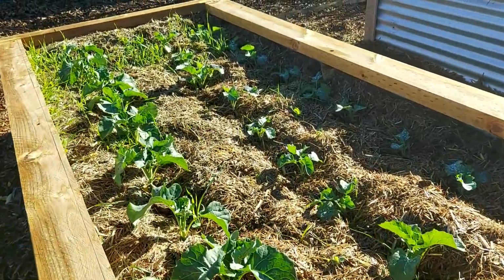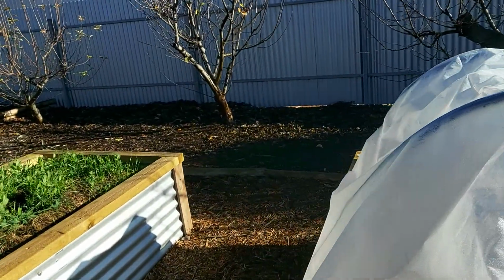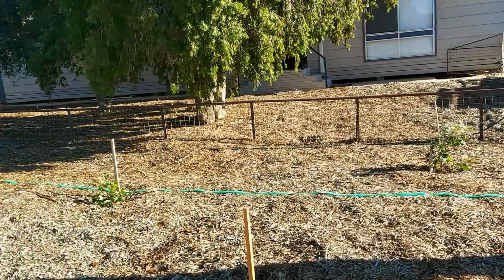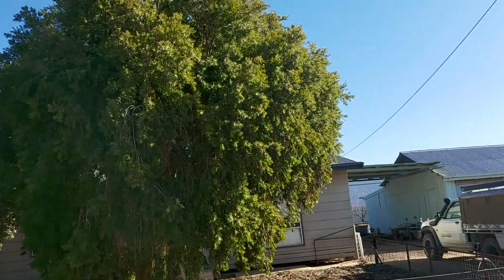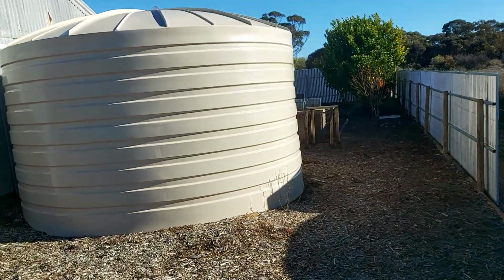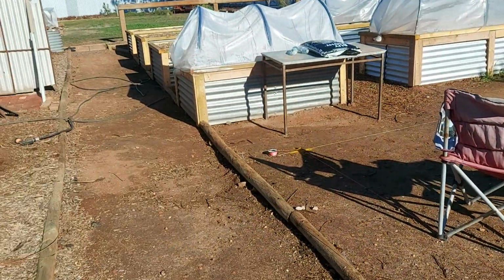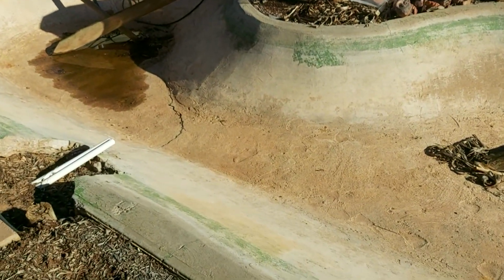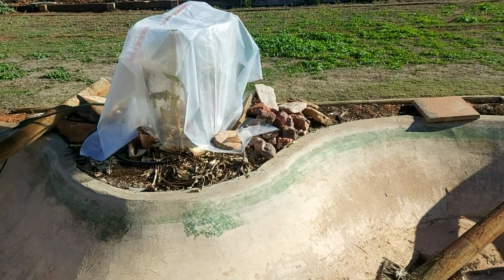The Bigger Plan For My Backyard Food Garden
G’day everyone, Mick here.

Today I’m finally pulling back the curtain on the bigger vision for this backyard. What started out as a few raised veggie beds is slowly turning into something much larger — a productive, sustainable garden designed to grow food, save money, recycle resources, and create a space that actually works in a harsh South Australian climate.

In this update I’ll show you:
🌱 How the winter veggie beds are performing
🌳 Plans for expanding the fruit tree area
♻️ New mulch, compost, and soil improvements
💧 Future pond and water ideas
🏡 Shade house and long-term garden plans

Living in an area with low rainfall and difficult soil means every improvement takes time, trial and error, and a fair bit of improvising. But bit by bit, the place is starting to come together.

If you enjoy backyard gardening, self-sufficiency, raised beds, composting, or simply watching a real garden evolve over time, you’ll probably feel right at home here.

Drop a comment and let me know:
👉 What would YOU add to a backyard garden like this?